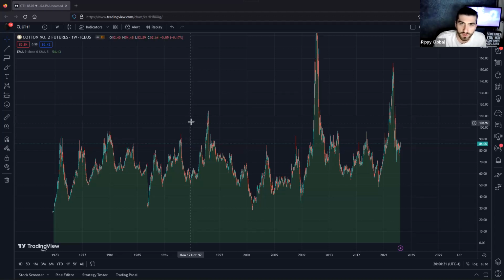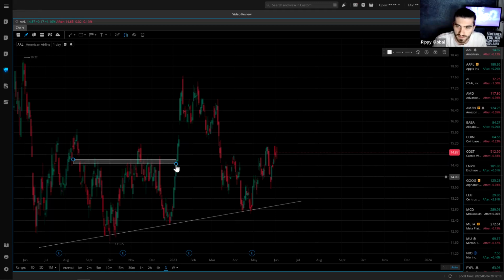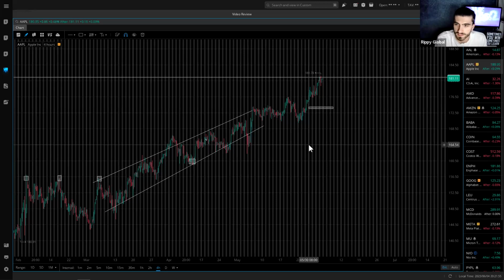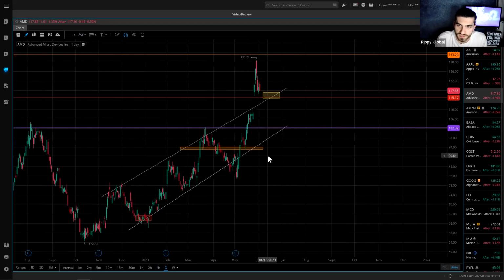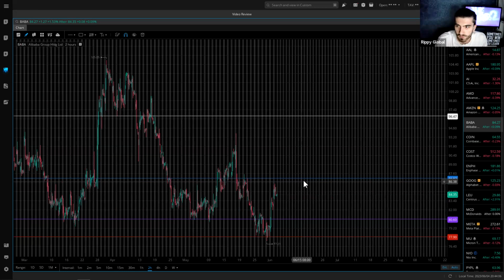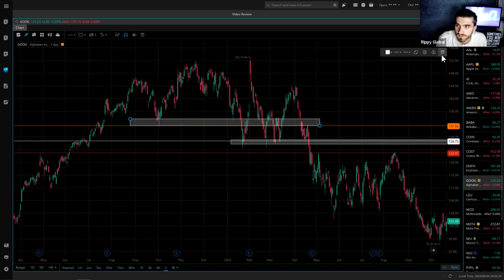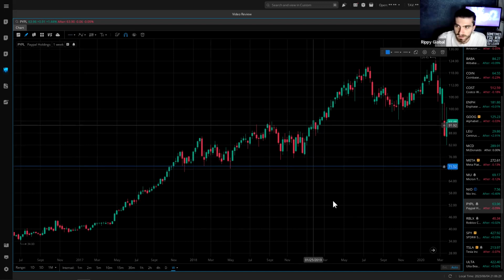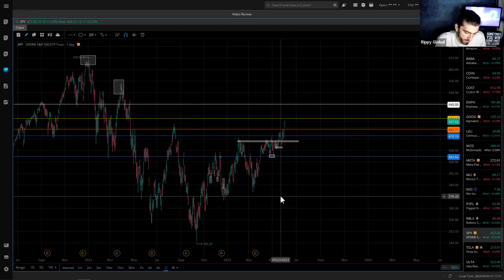Rippy Global Academy - Weekly Charting June 4, 2023